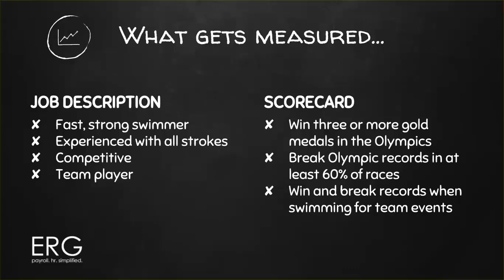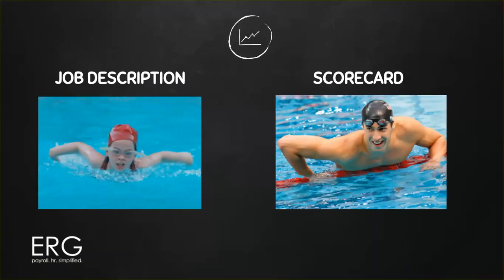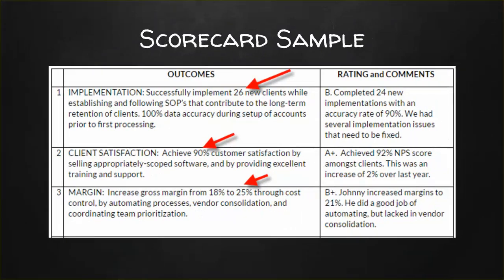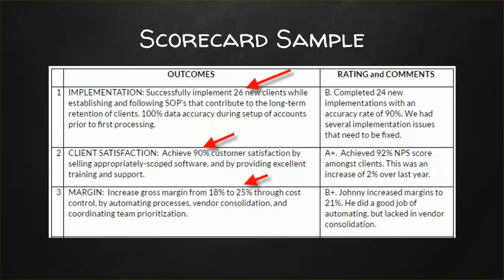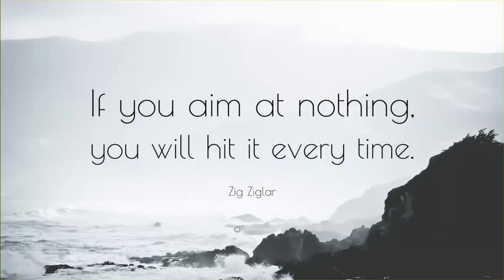What is an employee scorecard?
While a job description can be helpful in explaining what an employee will be doing, an employee scorecard helps to determine what success looks like.